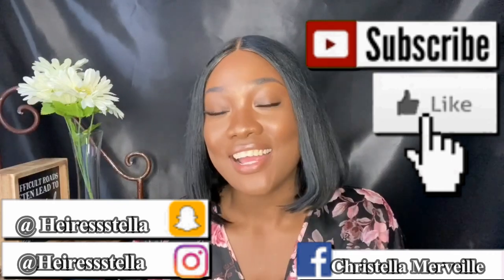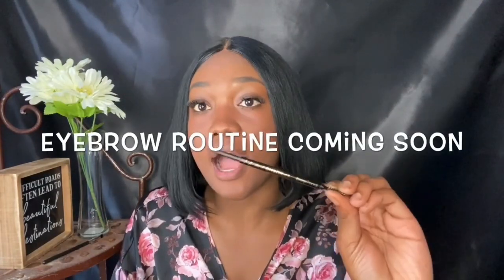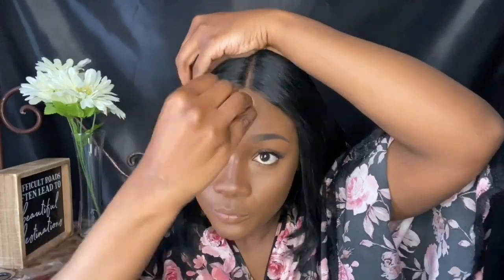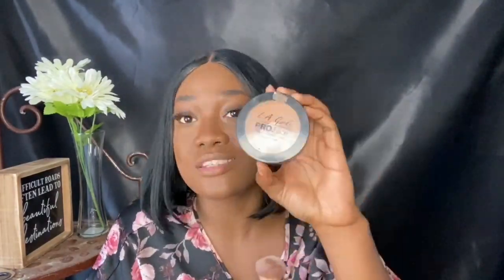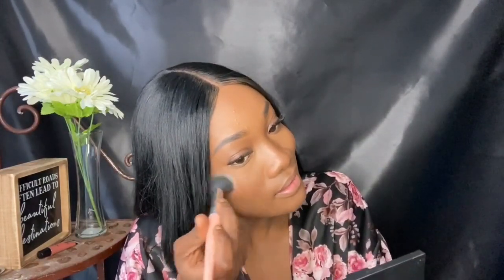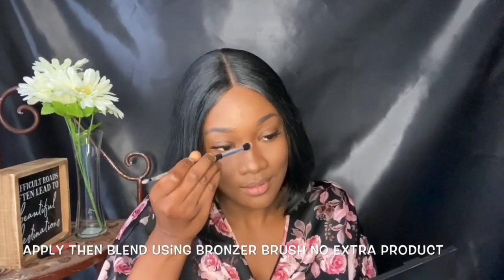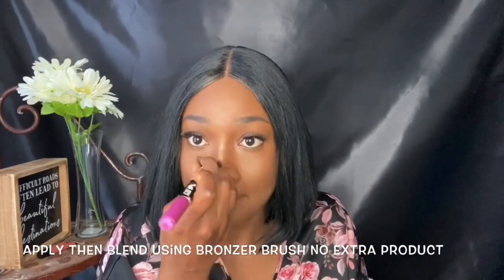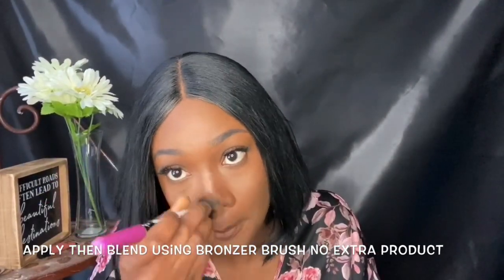HIGHLIGHTING + CONTOURING TUTORIAL | BEGINNER FRIENDLY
ALL PRODUCTS USED LISTED BELOW:

Primer - Rimmel London Stay Matte
Color Corrector - Elf Color Correcting Palette
Eye Brow Pencil - LA Girl Pro Shady Slim Brow Pencil
Concealer - LA Girl Pro Conceal in Expresso & Revolution Pro Ultimate Coverage in C12.2 (light) C16.5 (dark)
Foundation - NYX Born to Glow in Sienna & Mocha
Setting Poweers - Rimmel London Stay Matte, LA Girl Pro in Warm Caramel, Profusion Contour Kit in deep sculpt
Bronzer - Cover Girl Queen in Ebony Bronze
Blush - InStudio in dusk
Highlighter - InStudio in HyperGlow
Setting Spray - Rimmel London Fix & Go
Lips - In Studio Lip Gloss

Thumbs up if you like Christella Merveille ♡